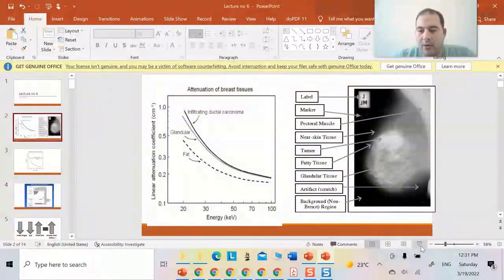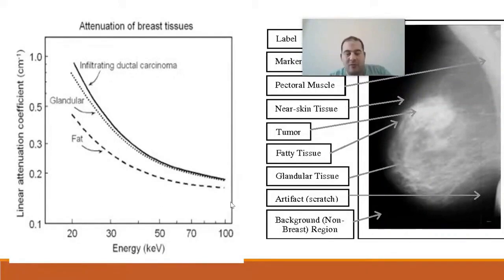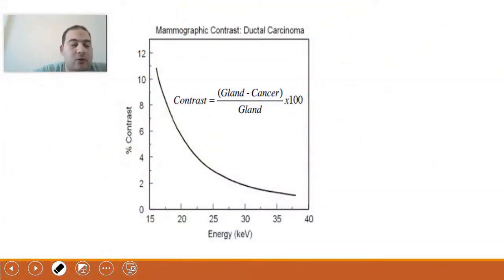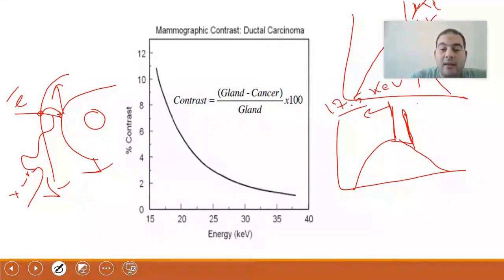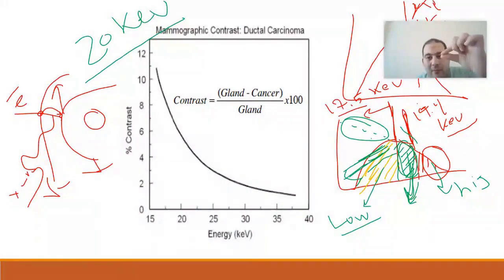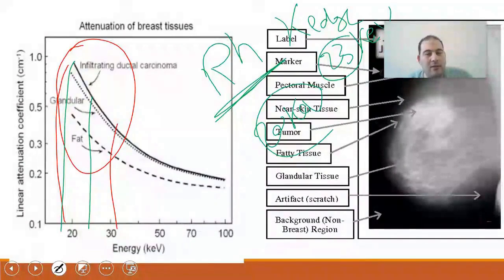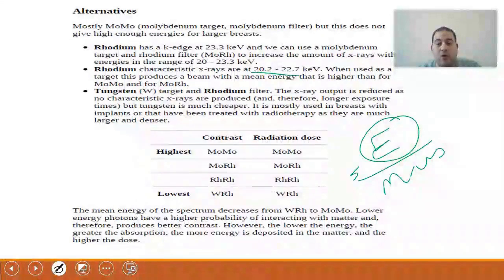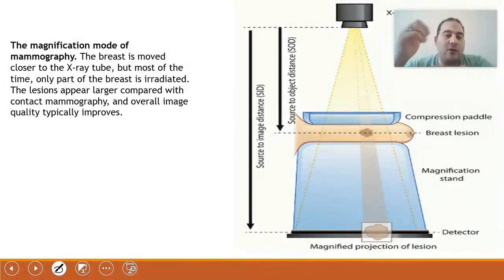Lecture no 33 FRCR Physics Mammography Physics (English)